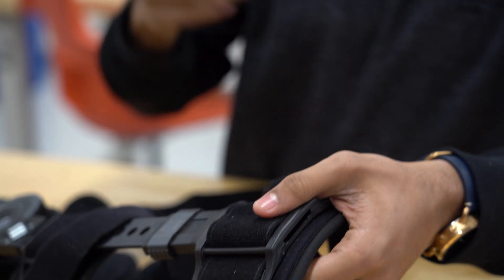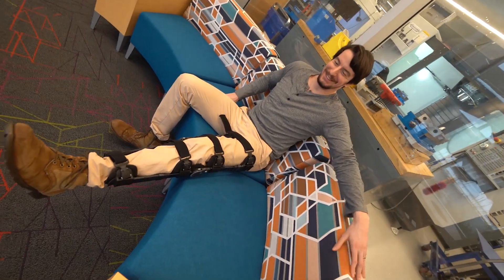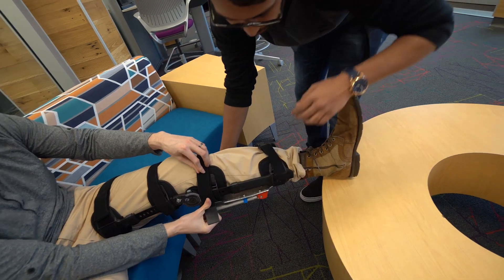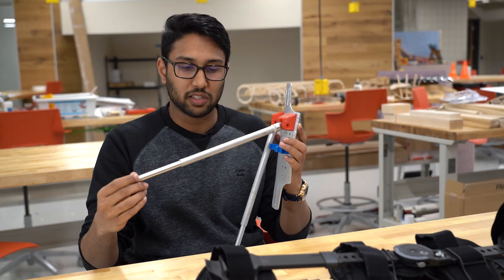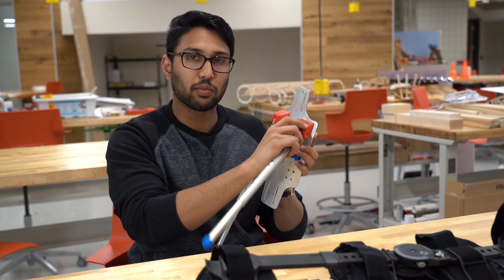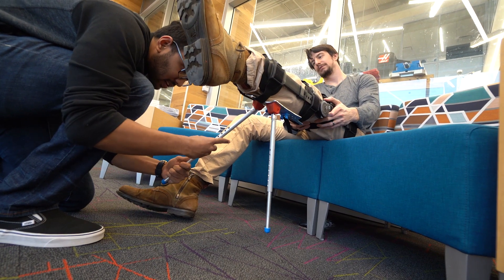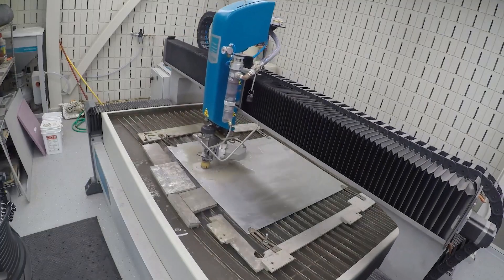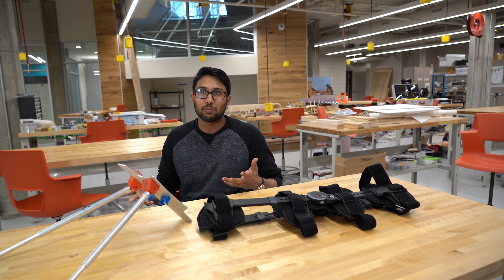Leg Brace with a Kickstand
If you've ever worn a leg brace, you know how difficult it is to sit normally in a chair.  Akshay Rao, a mechanical engineering student, joined a team in Purdue's sophomore level design class to tackle this problem, and came up with the MAXA Brace: the leg brace kickstand. It's light, easy to deploy, and adjustable to any body size or shape.  Now Akshay is working toward patenting and commercializing this innovation.